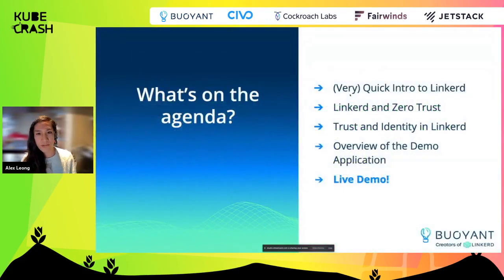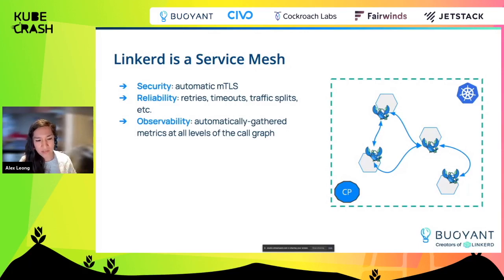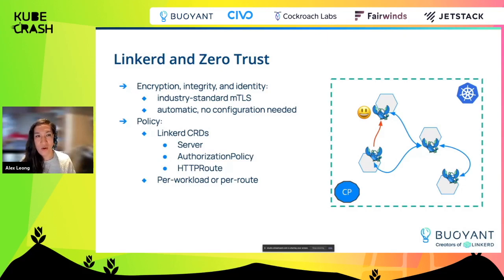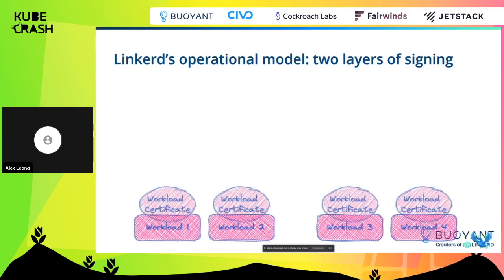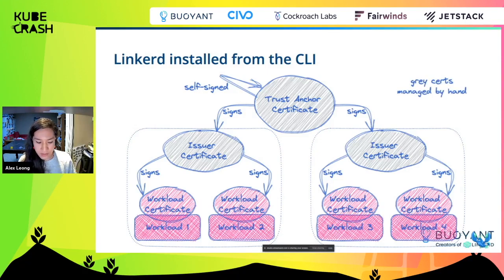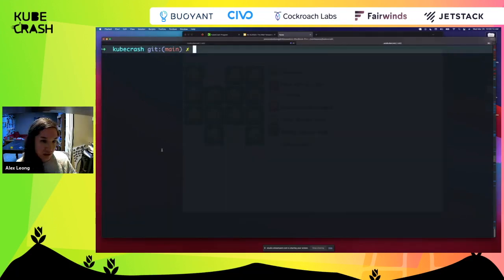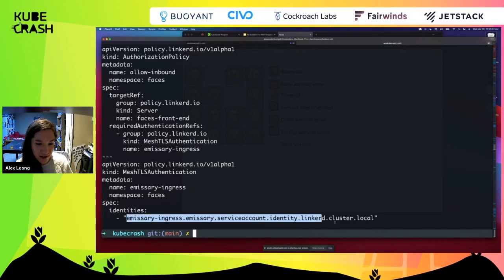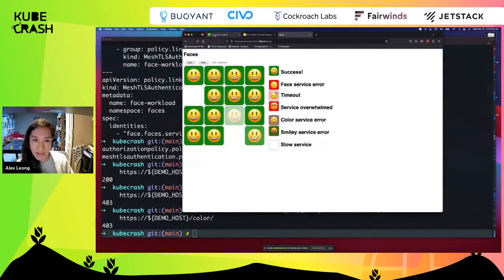The Well-Tempered Mesh: Linkerd, Zero Trust, and the Application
Alex Leong, Linkerd maintainer, Buoyant

Zero trust requires checking every access, every time, and a service mesh is the perfect tool to make that happen everywhere within the cluster running a cloud-native application. Of course, the mesh doesn’t exist in isolation! It’s important to consider not just how the mesh can run, but also how it interacts with other areas of infrastructure and the application.

In this talk, Alex will walk you through not just how to set Linkerd up for proper mTLS, but also how Linkerd can work well with the other pieces of our demo application. You'll see Linkerd get certificate information from cert-manager and routing information from Emissary-ingress, and how to define policies that can be curated by Polaris. Finally, you'll see how the application developer can take advantage of Linkerd to find and safely fix bugs no matter where they are in the call graph, with a live demonstration of how all these pieces fit together.